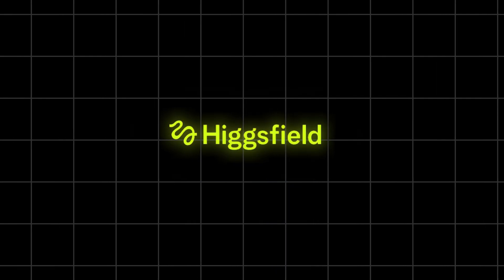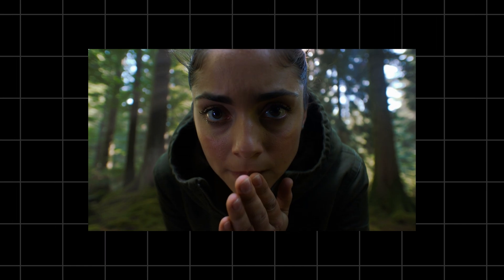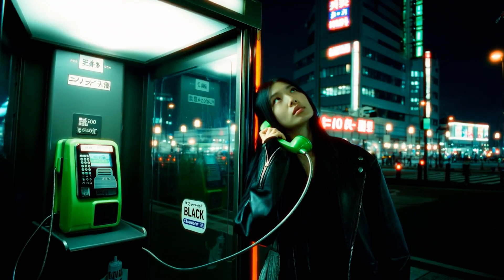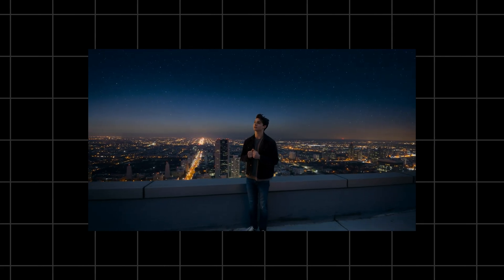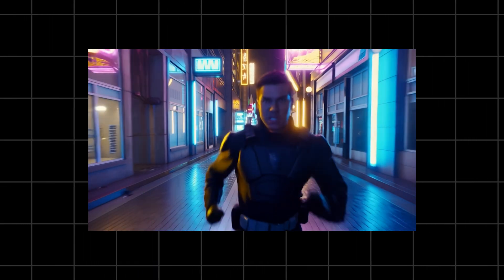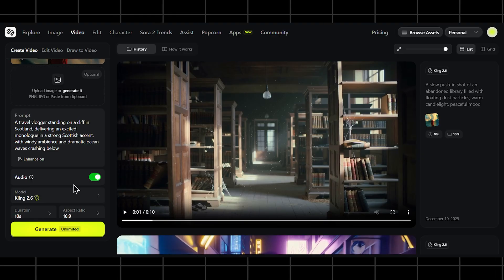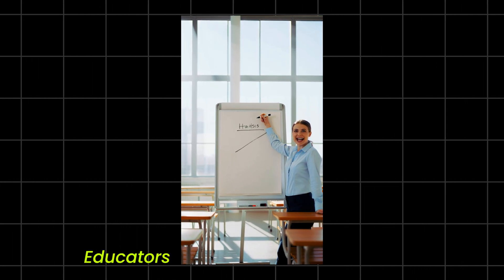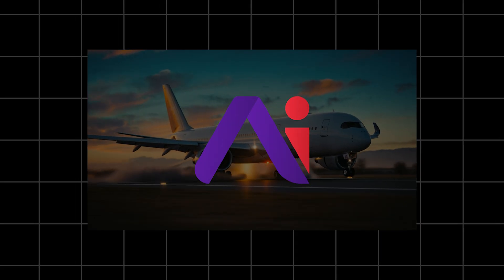Kling 2.6 is Finally Here! (With Audio) Better Than Veo 3.1?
✨ Experience the power of Higgsfield Kling 2.6 Audio — the newest multimodal engine that generates complete cinematic scenes with synchronized visuals, ambience, and natural voiceovers in one pass. In this video, I explore how Kling 2.6 delivers native audio, cleaner motion, sharper 1080p quality, and higher prompt accuracy, making it one of the most advanced AI video generation tools available today.

🎧 Kling 2.6 Audio creates videos with built-in sound design, narration, emotion, and environmental ambience — no editing, plugins, or extra mixing needed. Whether you’re a content creator, filmmaker, educator, marketer, or someone building high-volume videos, this new upgrade gives you fast, reliable, and production-ready outputs. I also test features like accent generation, silent mode, and scene mood control to show how flexible and cinematic the engine really is.

🚀 And don’t forget — Higgsfield is offering unlimited Kling 2.6 Audio generations for everyone who joins the Ultimate+ plan before December 12th. This is currently one of the cheapest and most powerful AI video platforms available.